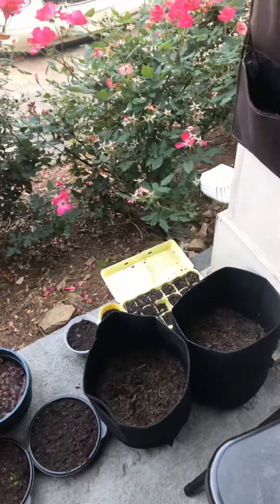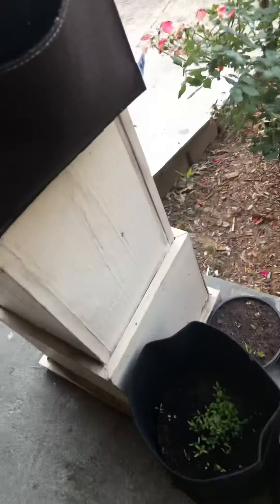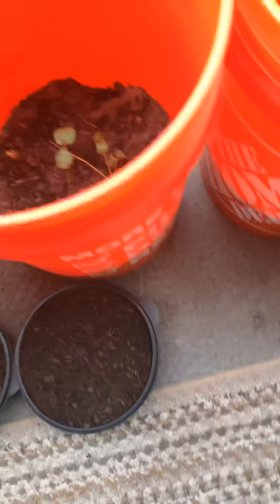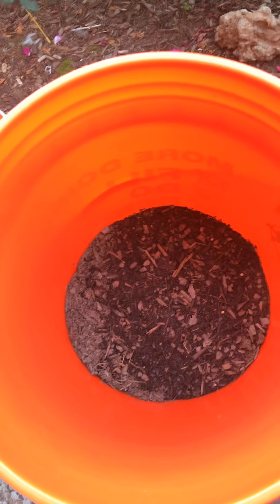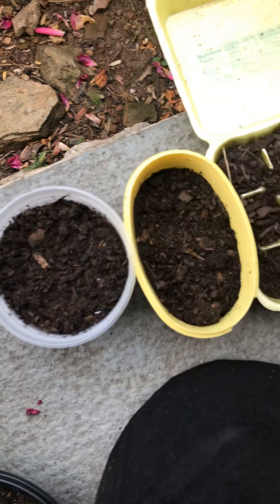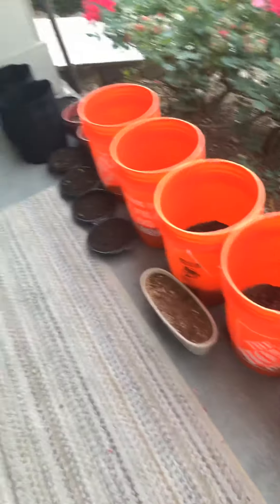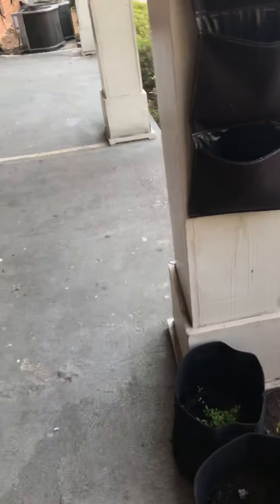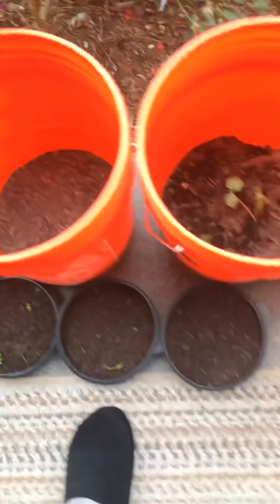May 17, 2020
Gardening with Davita